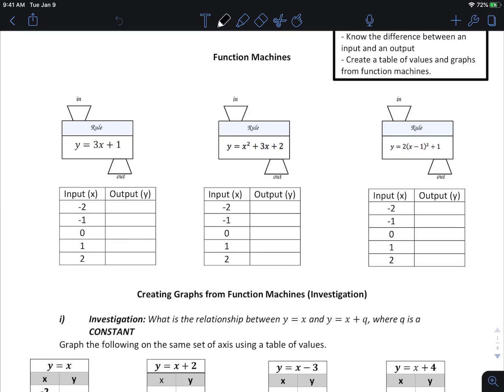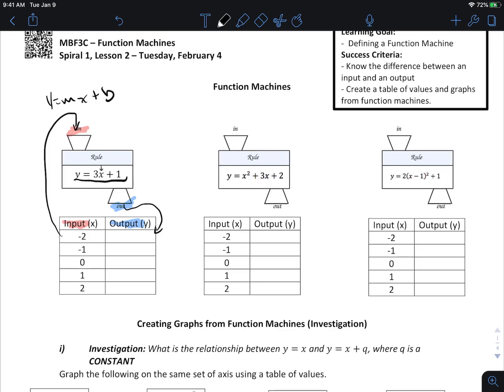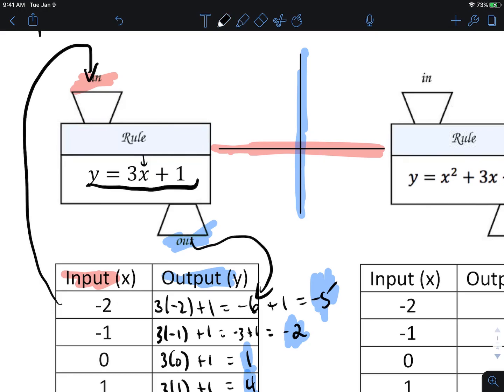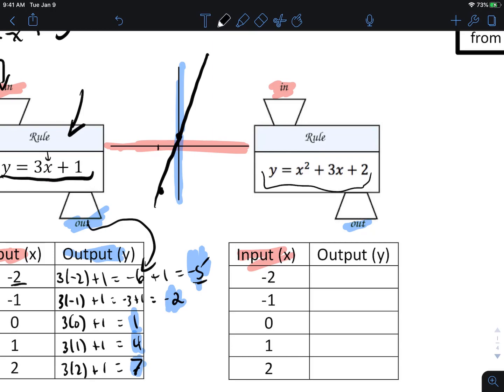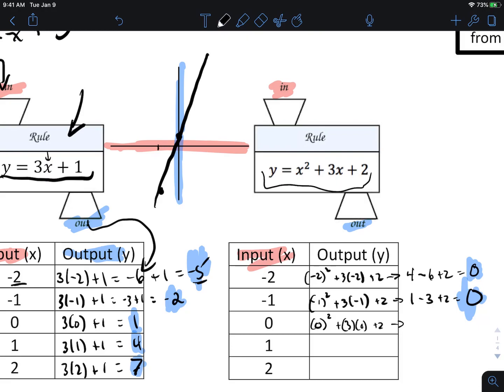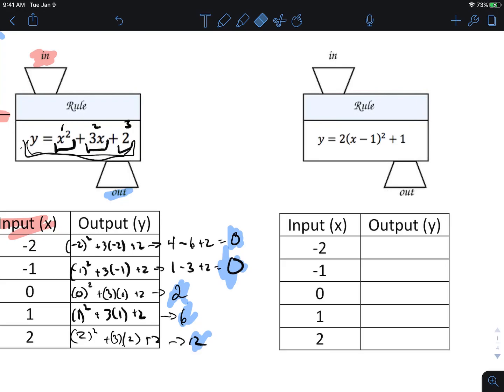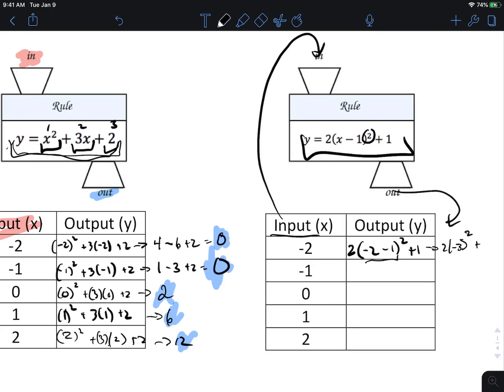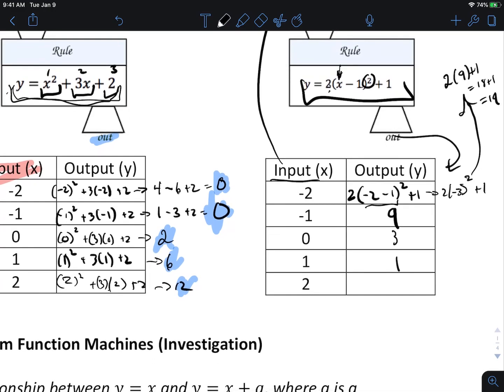Spiral 1 Lesson 2